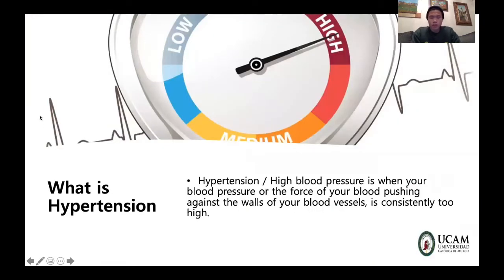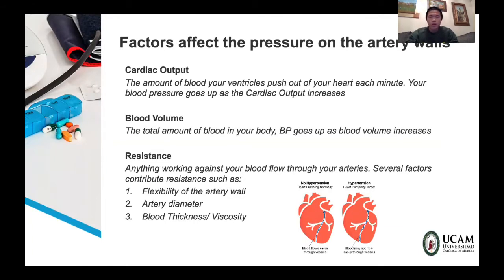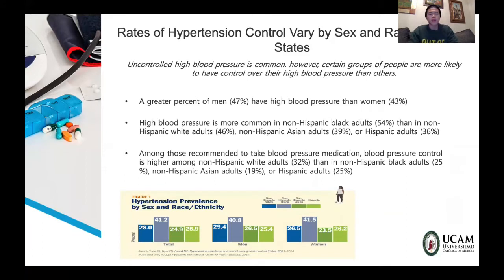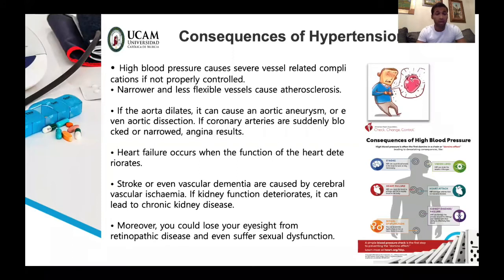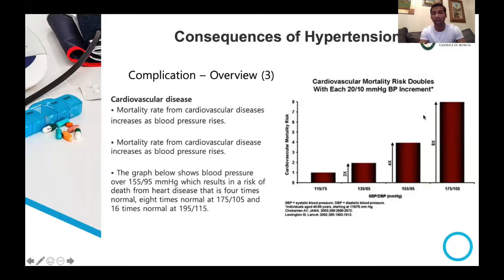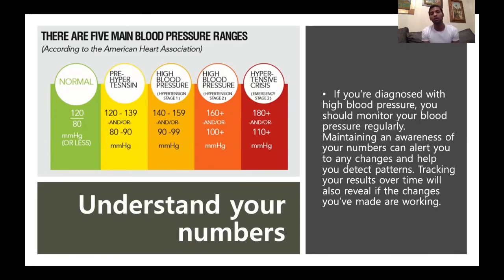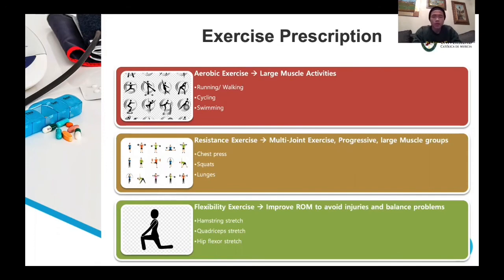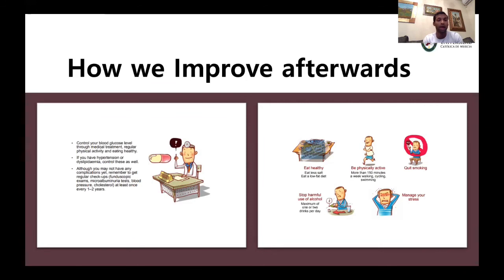Hypertension = Silent Killer??